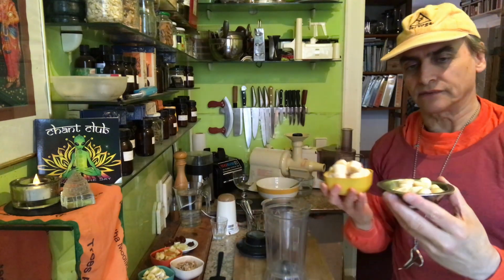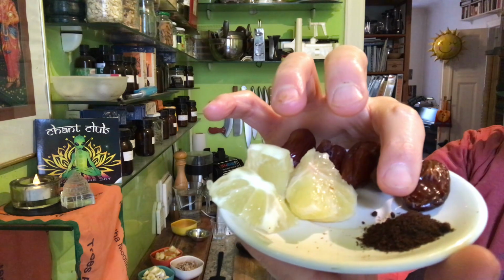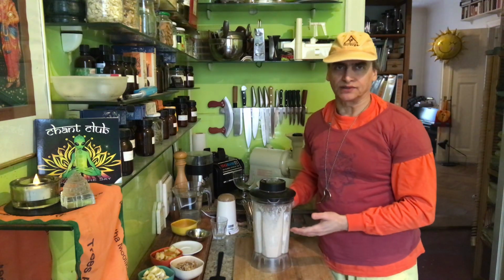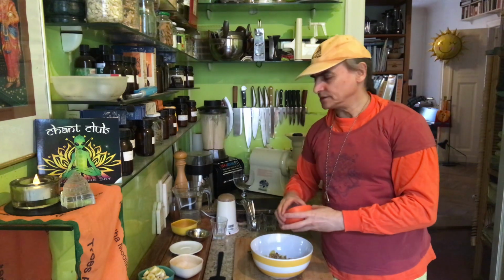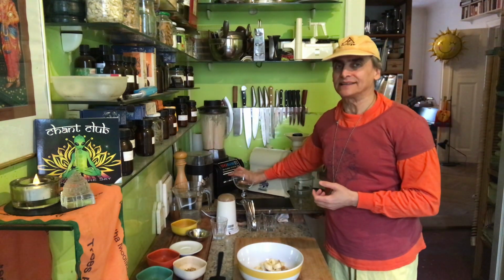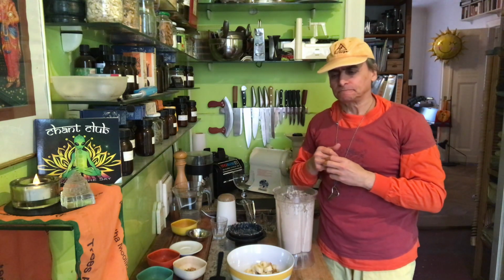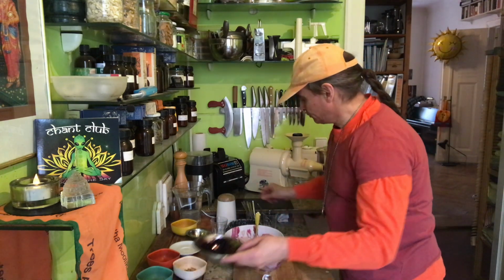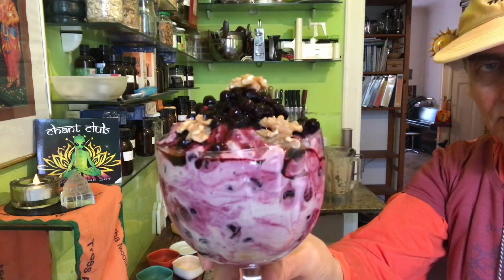Raspberry Blueberry Mangoes in Vanilla Macadamia Cream ~ Take 3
MD Vegan combining mangoes, apples, blueberries, and raspberries, tossing with bananas blended with macadamias, dates, lemons, vanilla, and water, talking about breakfast with fruit and nuts, mangoes and berries, about macadamia and nut creams, and about vanilla.